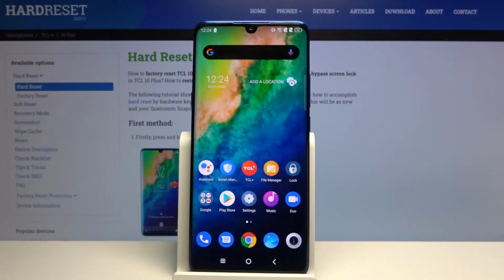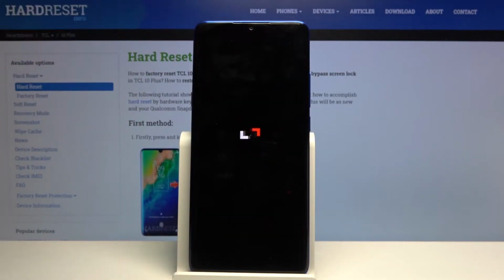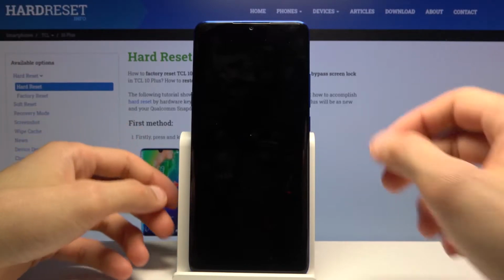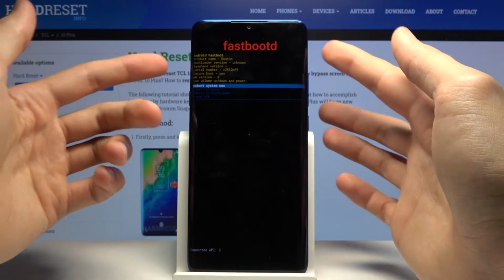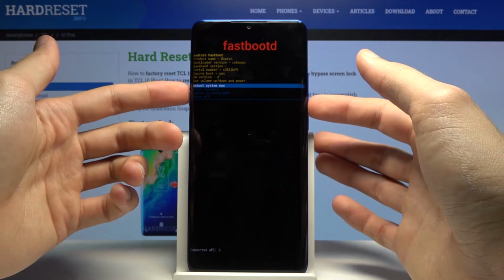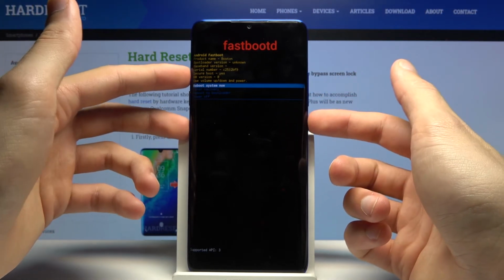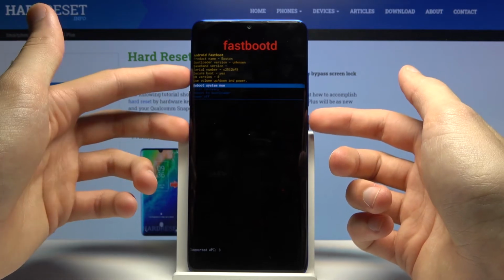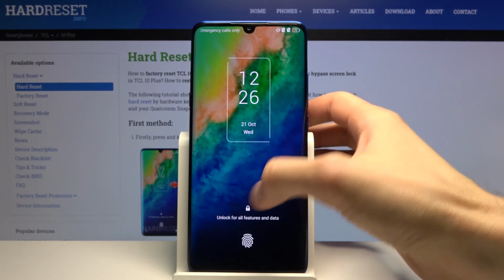Fastboot Mode TCL 10 Plus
Read more about TCL 10 Plus:
Are you searching for the best method to update the flash file system in your TCL 10 Plus device? Check out the instructions to easily access the available options of Fastboot mode that will allow you to connect your device with PC with CMD. Learn how to use Fastboot, and also quit it on your TCL 10 Plus device.

How to enter fastboot mode on TCL 10 Plus? How to boot fastboot mode in TCL 10 Plus? How to open fastboot mode in TCL 10 Plus? How to get access to the fastboot mode in TCL 10 Plus? How to exit fastboot mode in TCL 10 Plus? How to quit fastboot mode in TCL 10 Plus?